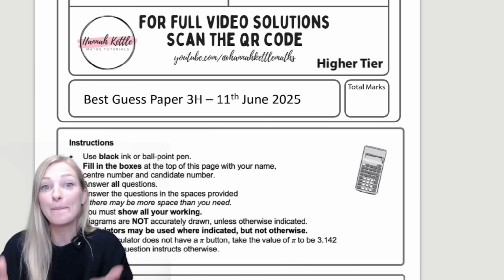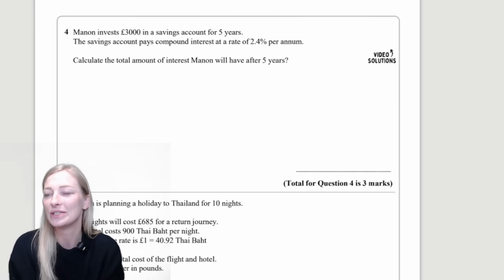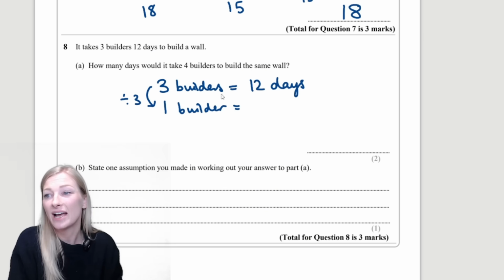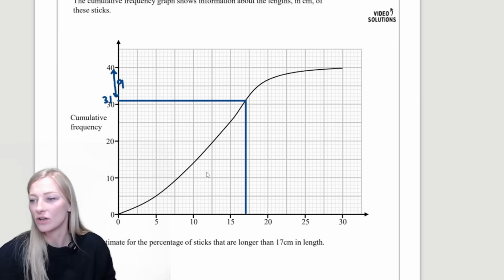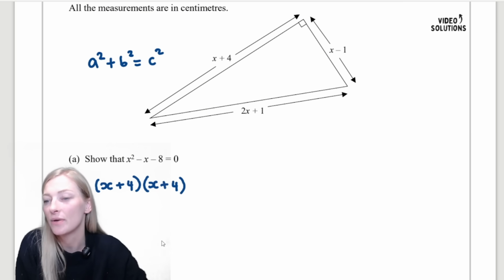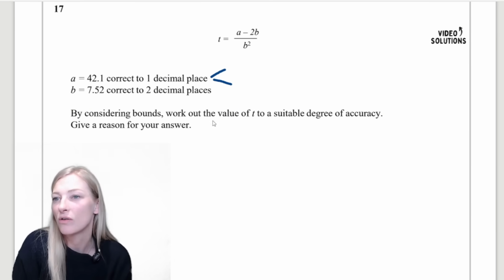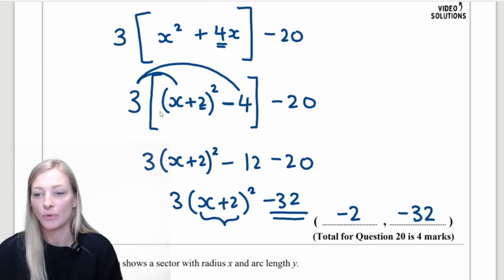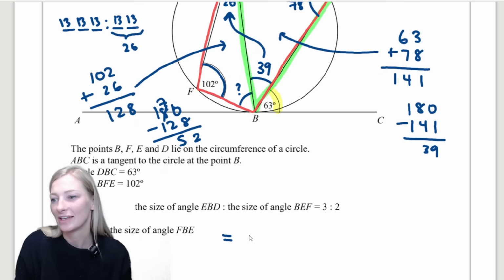GCSE Maths "Best Guess" Edexcel Higher Paper 3 - Calculator - 11th June 2025 | Maths Revision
This is a 'best guess' predicted paper using commonly appearing topics from the GCSE Edexcel Higher Paper now that we've seen Paper 1.

If you want full support, you can join Hannah’s GCSE Maths membership, which includes:

✔️ Weekly live lessons (term time)
✔️ Full lesson recordings
✔️ Step-by-step teaching
✔️ Support from a GCSE examiner

Perfect for students aiming to improve their maths grade with structured, consistent support.

Hannah is a QTS qualified teacher, Head of Maths, and GCSE examiner with over 14 years experience.

If you found this video helpful, make sure to check out the full lessons and join our weekly classes.